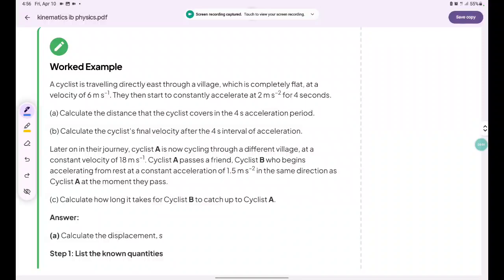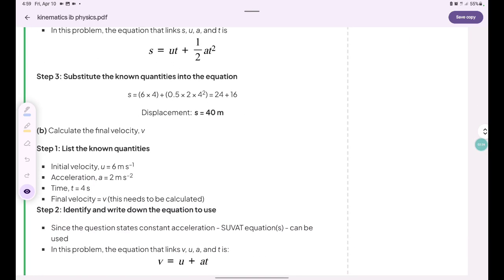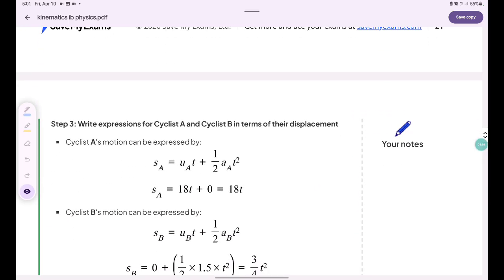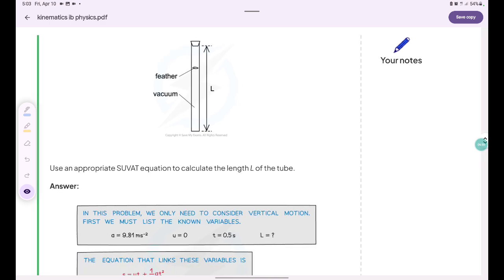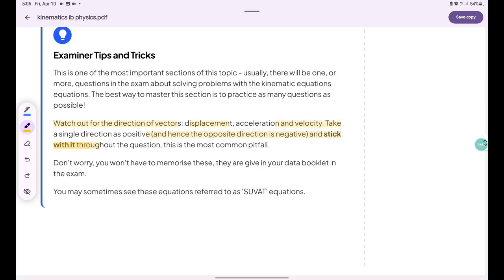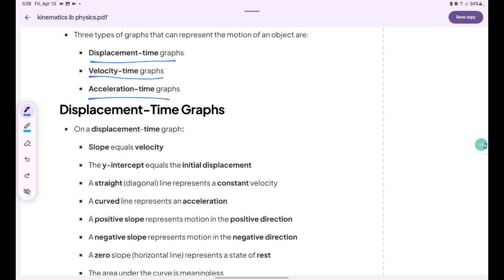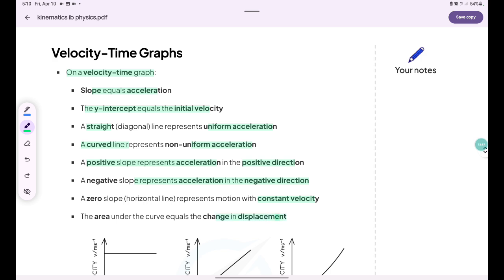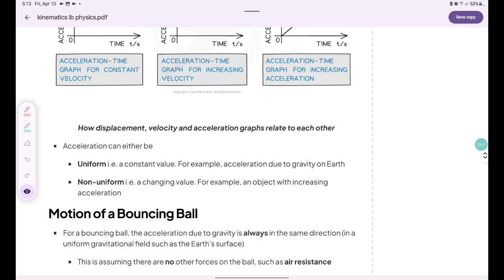Equations of motion ig physics cambrige 2026 2028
Motion _ time graph